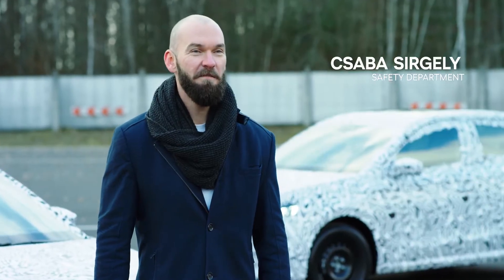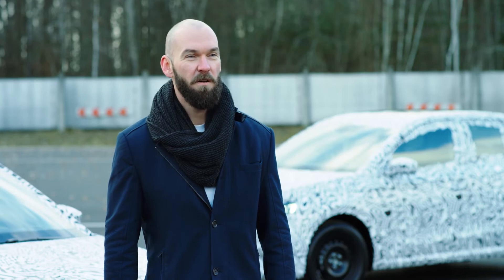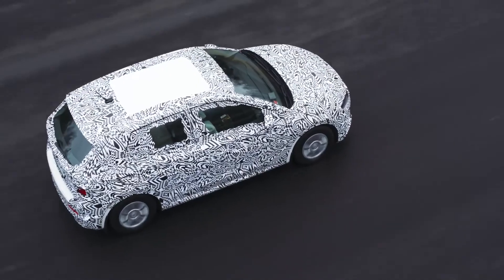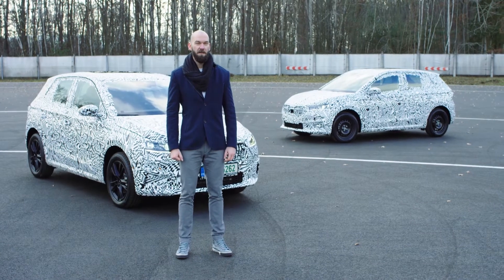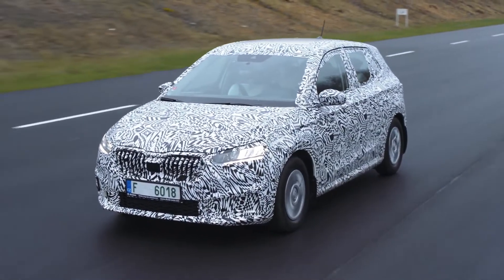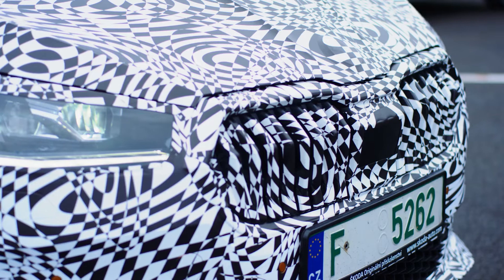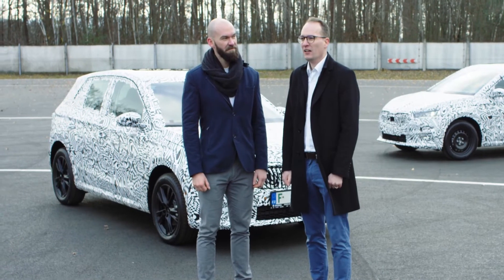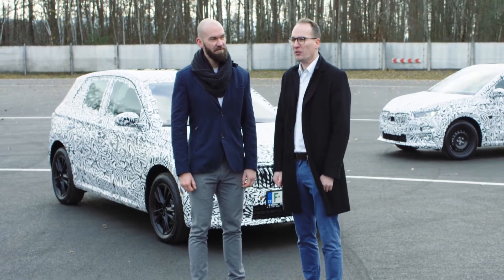Neuer SKODA FABIA bewährt sich bei anspruchsvollen Belastungstests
Csaba Sirgely vom Safety Department bei SKODA AUTO berichtet im Video von Sicherheitsfeatures des neuen SKODA FABIA. Der Hersteller hat die aktive und passive Sicherheit beim neuen FABIA nochmals verbessert.